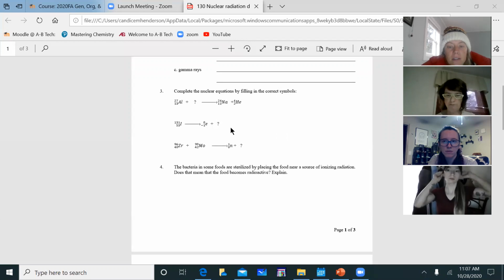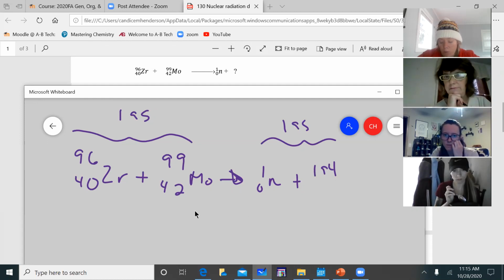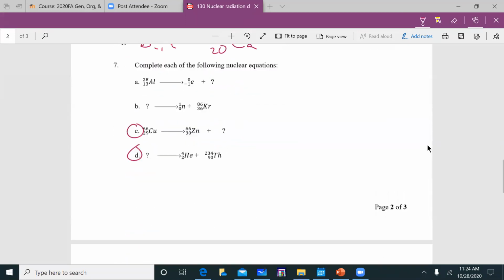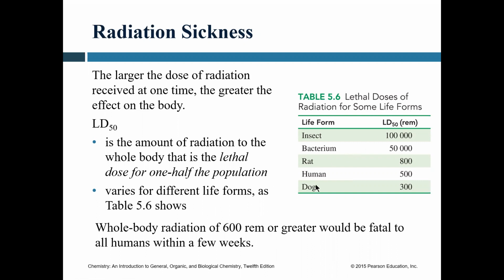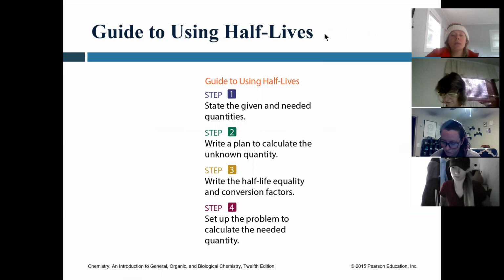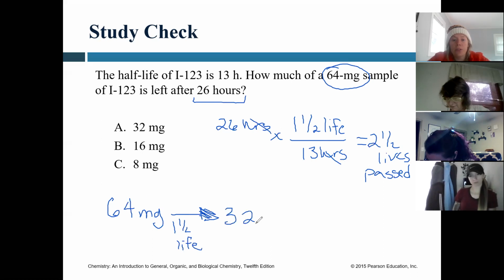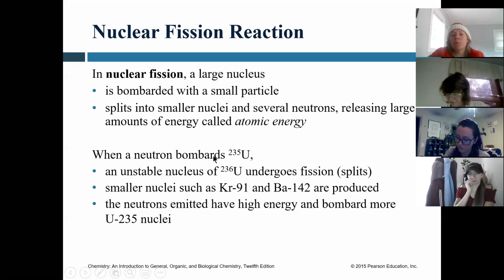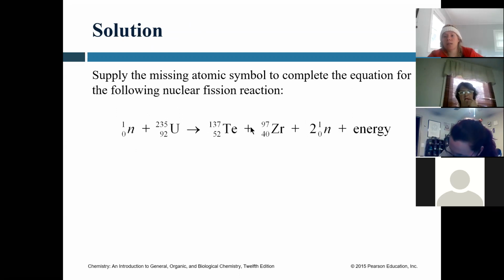10/28/20 CHM 130